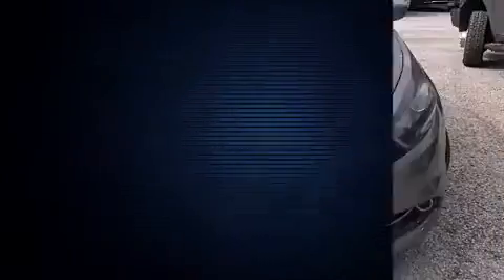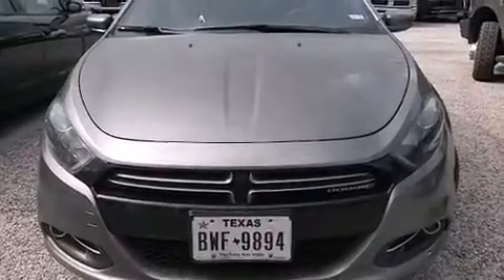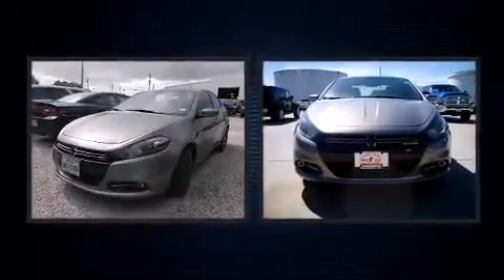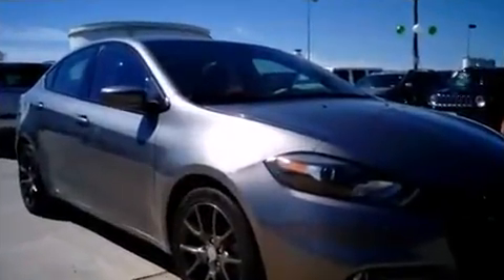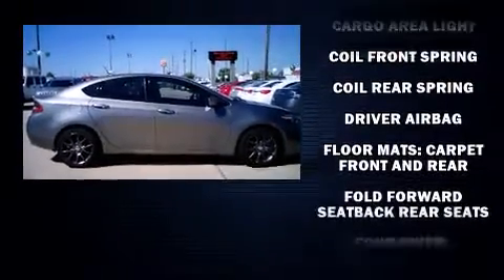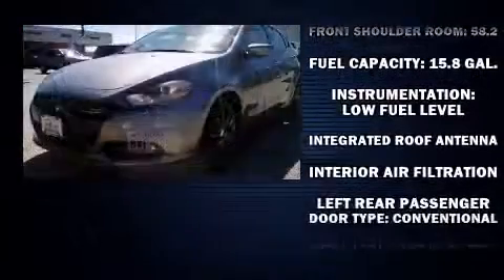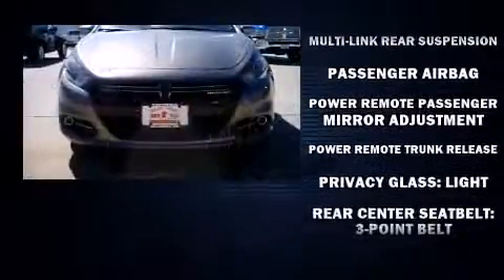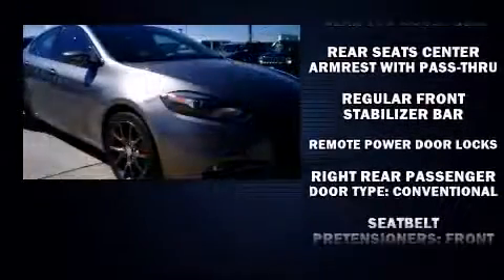2013 Dodge Dart SXT in Victoria, TX 77901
Killebrew Inc.

Come test drive this 2013 Dodge Dart. With fewer than 35,000 miles on the odometer, this 4 door sedan prioritizes comfort, safety and convenience. Smooth gearshifts are achieved thanks to the efficient 4 cylinder engine, and for added security, dynamic Stability Control supplements the drivetrain. A wealth of standard features means that you no longer have to sacrifice. Such as remote keyless entry, delay-off headlights, front and rear reading lights, 1-touch window functionality, a tachometer, tilt and telescoping steering wheel, power door mirrors, and air conditioning. Dodge ensures the safety and security of its passengers with equipment such as: dual front impact airbags with occupant sensing airbag, front SIDE impact airbags, traction control, brake assist, anti-whiplash front head restraints, a panic alarm, and 4 wheel disc brakes with ABS. This car was designed with safety in mind, allowing you to drive with even greater assurance. It also arrives with a Carfax history report, indicating just one previous owner. Our experienced sales staff is eager to share its knowledge and enthusiasm with you. They'll work with you to find the right vehicle at a price you can afford. Please don't hesitate to give us a call.